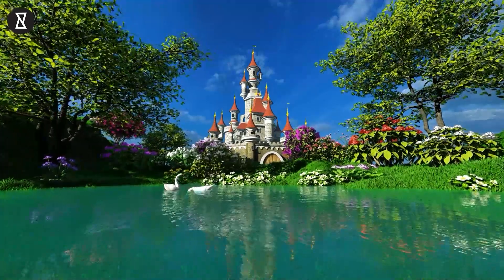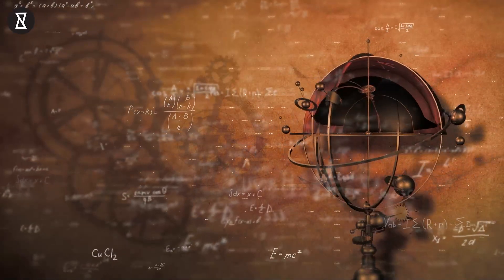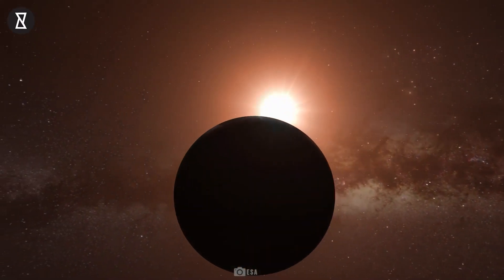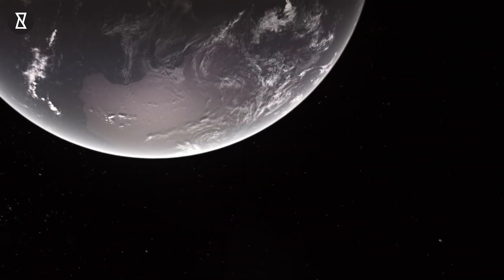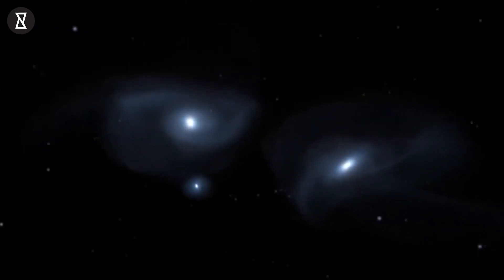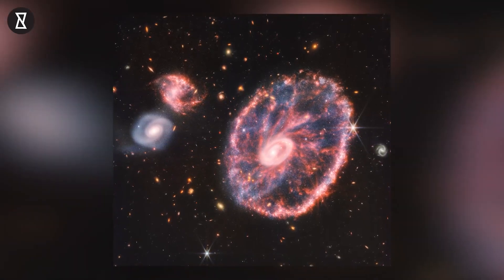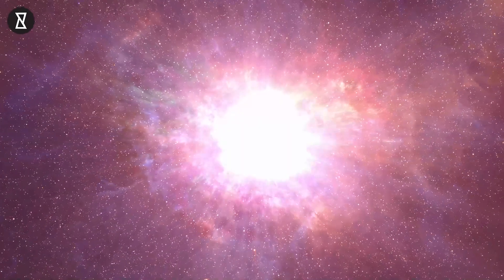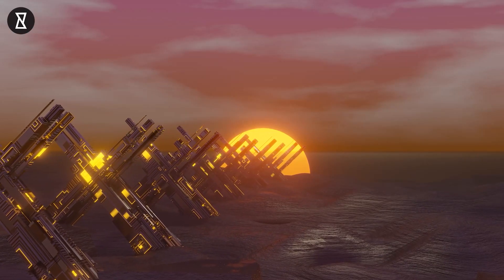This is How the James Webb Telescope Will Look for City Lights on Proxima B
0:00 The Eternal Bond with the Universe
0:35 The Big Bang
1:35 How James Webb Can Detect Life on Proxima B
4:30 Webb Captures the Cartwheel Galaxy